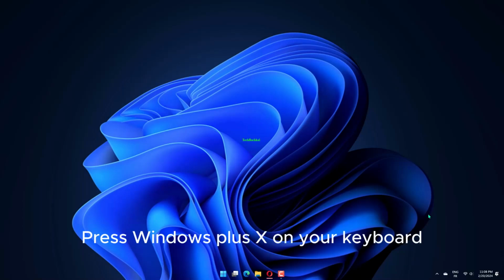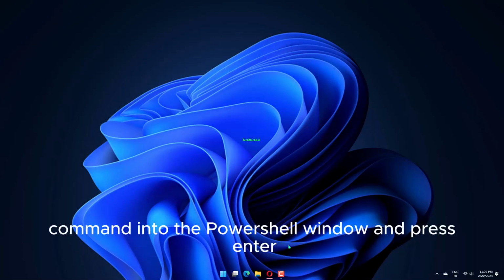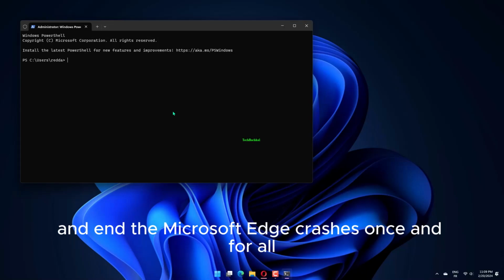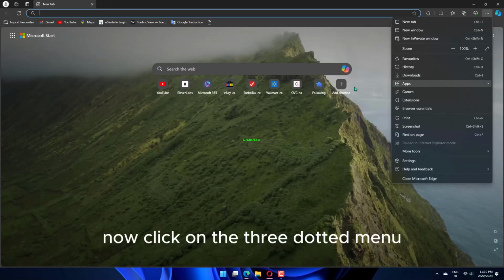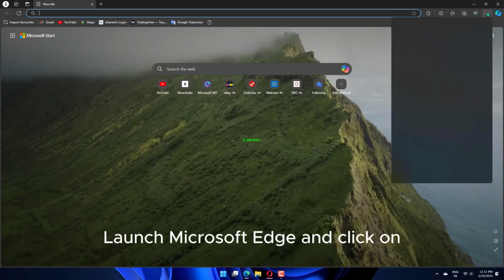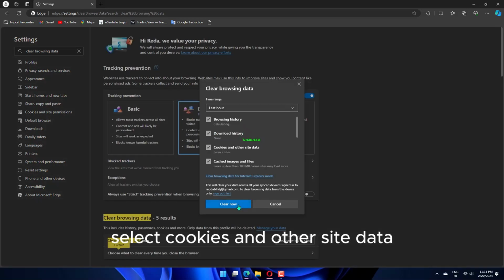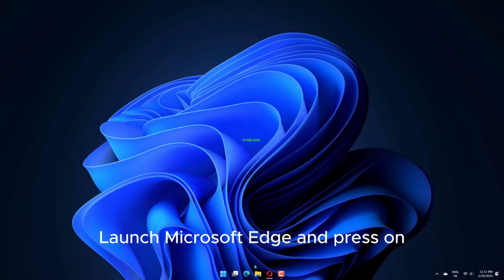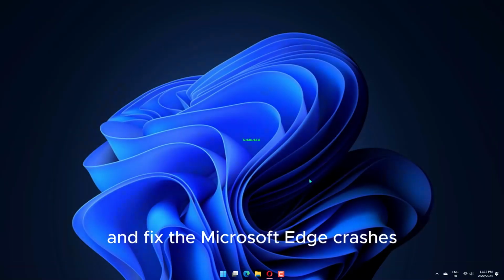How to Stop Microsoft Edge Keeps Crashing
Is Microsoft Edge crashing repeatedly? Discover four straightforward methods to prevent these crashes and ensure a smooth browsing experience. Our expert guide provides step-by-step instructions to address common issues causing Edge crashes. Say goodbye to interruptions and enjoy seamless browsing with these simple fixes!

00:00 Intro
00:10 Using Powershell
00:48 Disable your exetensions
01:11 Clear your browser Cache
01:42 Reset Microsoft Edge
02:05 Outro